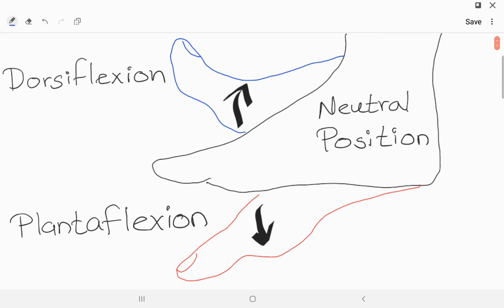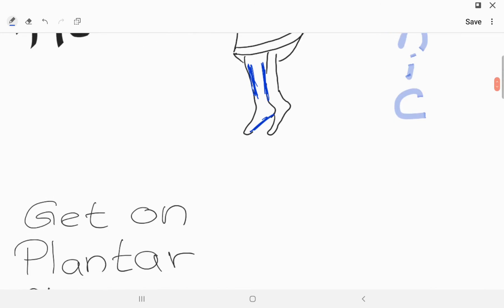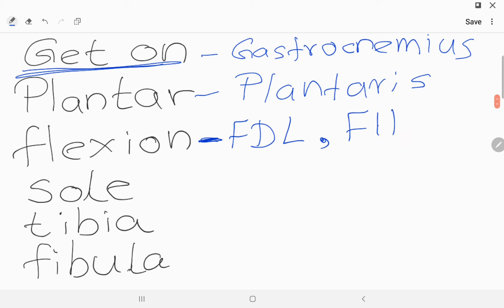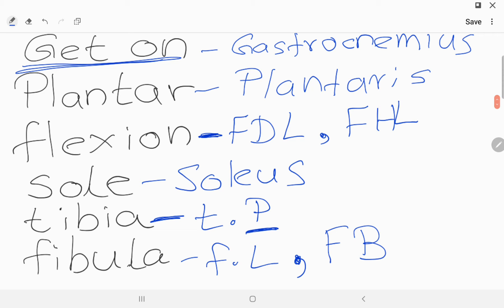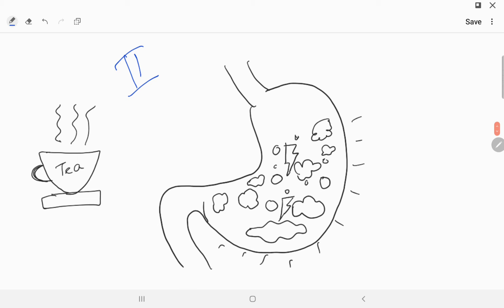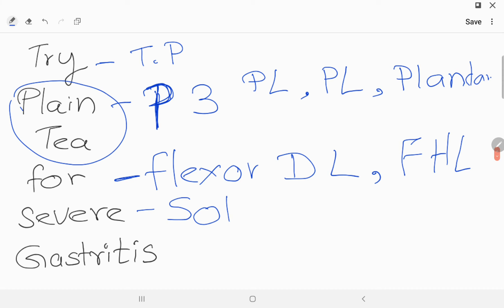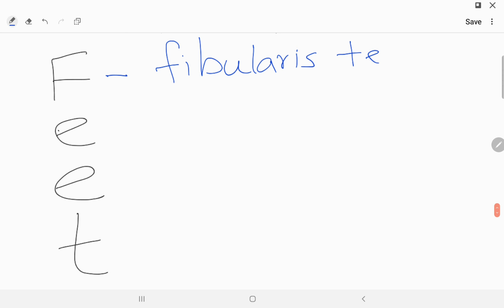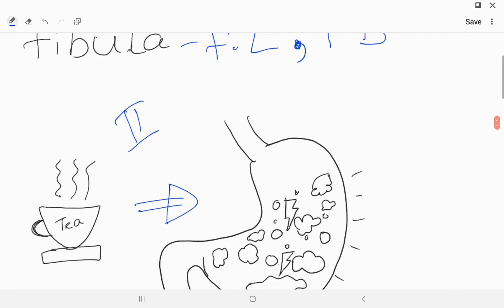Ankle joint mnemonics| ankle joint muscles and movement mnemonic | movements of ankle joint mnemonic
Ankle joint is formed by the articulation between lower ends of tibia and fibula , 2 malleoli and the body of talus. Ankle joint is a synovial hinge joint. Movement at the ankle joint - dorsiflexion and plantarflexion.

DORSIFLEXION is performed by Fibularis Tertius, extensor digitorum longus, extensor hallucius longus, and tibialis anterior.

PLANTAR FLEXION is performed by gastrocnemius, plantaris, flexor digitorum longus, flexor hallucis longus, soleus, tibialis posterior and fibularis tertius.

This video is about mnemonics that can be use to remember those muscles that perform plantarflexion and dorsiflexion at ankle joint. Actually it is better if ou can work out ( see origin ,insertion , where it cross the joint or not .) and get the action of a muscle, but in exam ( spot, viva, MCQs...mmm ) there is a struggle with time. So these kind of tricks/ mnemonics will be useful to quickly memorize the facts you want. So I hope that the "mnemonics for movements of ankle joint" will also help you in your exams like that.

This video is about Ankle joint mnemonics| ankle joint muscles and movement mnemonic | movements of ankle joint mnemonic

Related topics -
lower limb
lower limb anatomy
anatomy
MBBS
2nd mbbs